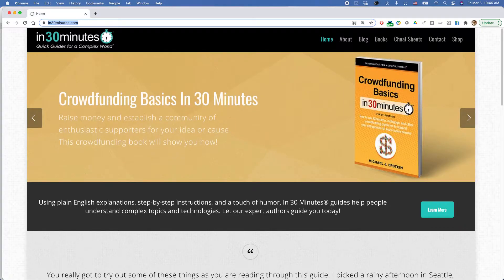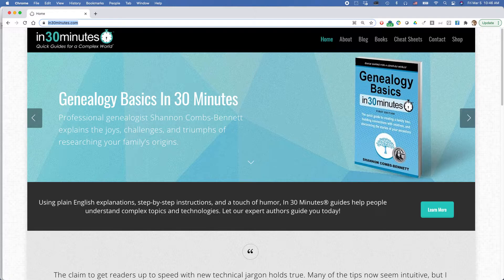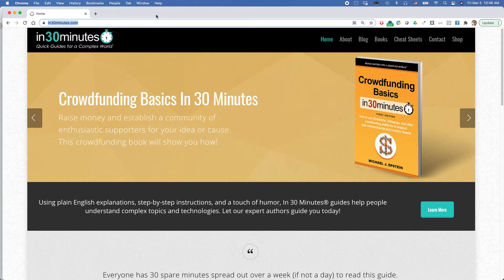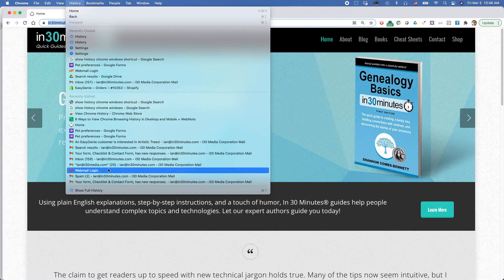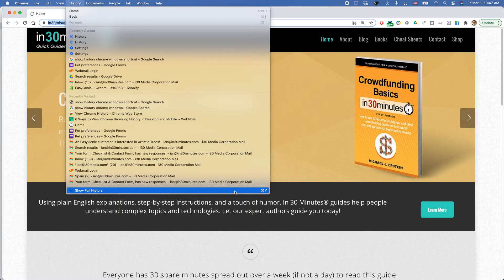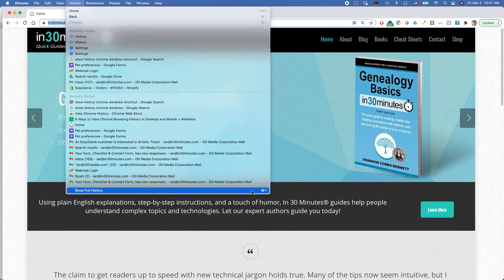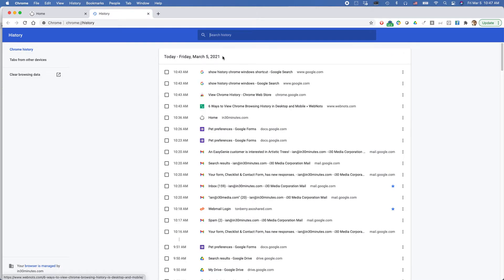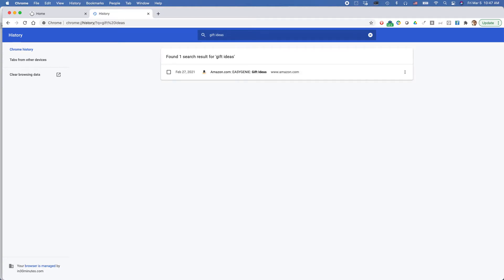Find websites you visited with Chrome history (Windows/macOS/Chromebook) (2021)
From @in30minutes, how to review your web browsing history and find old websites you visited using Firefox's history feature. Narrator Ian Lamont is the founder of i30 Media Corporation, publisher of GOOGLE DRIVE & DOCS IN 30 MINUTES.